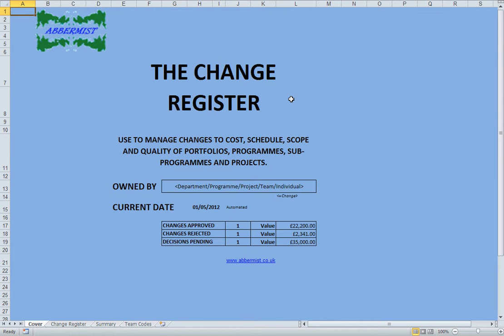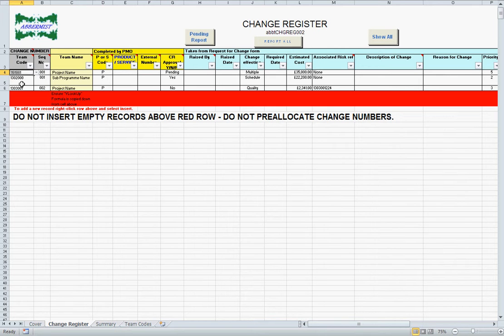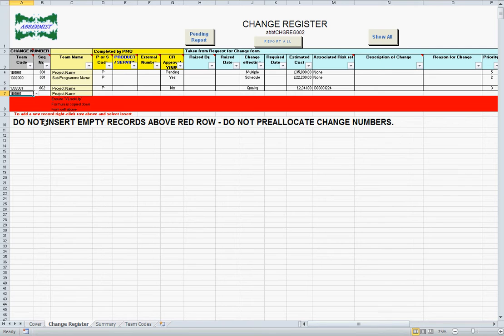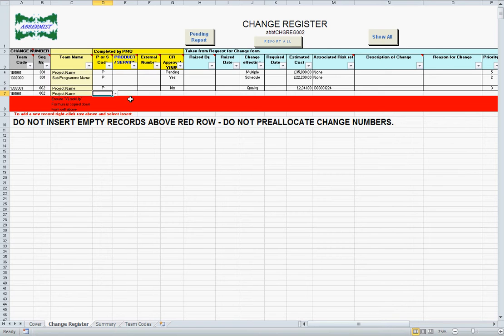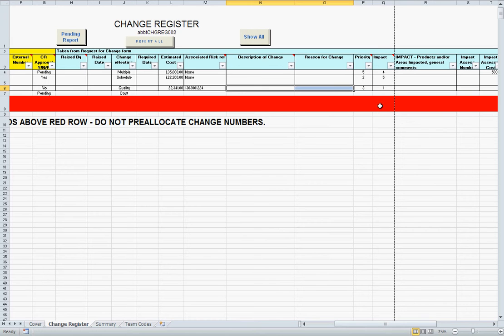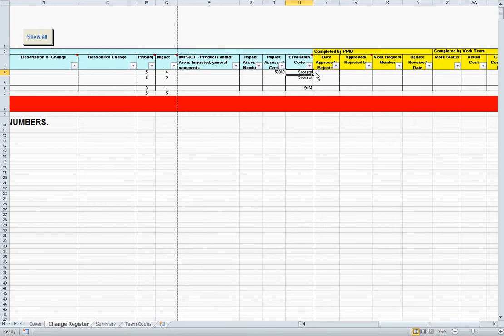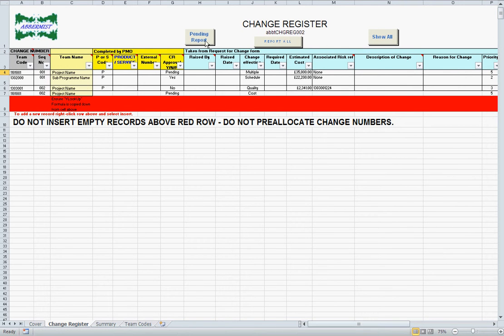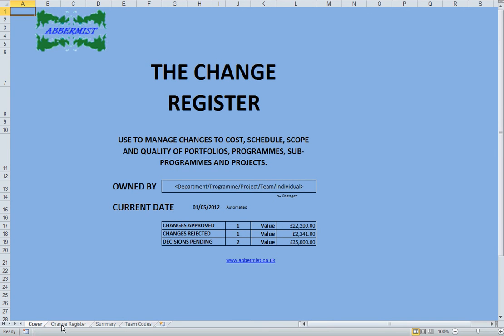Abbermist Change Register.avi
A Change Register for Portfolios, Programmes Sub-Programmes and Projects.